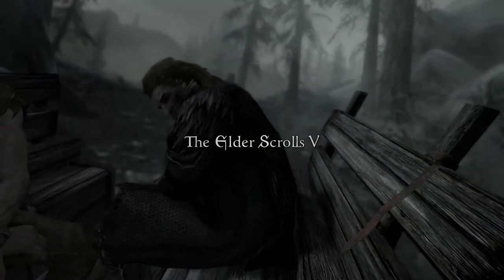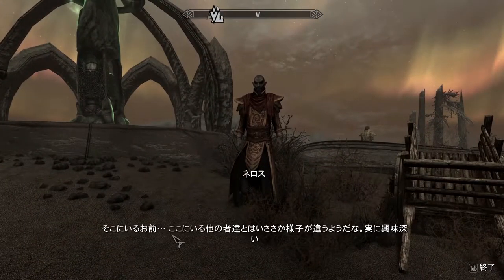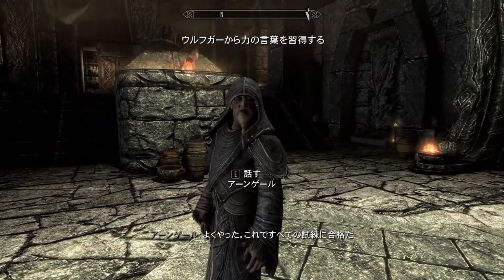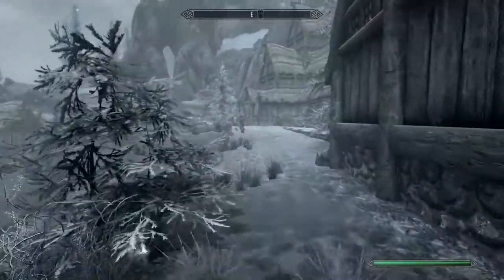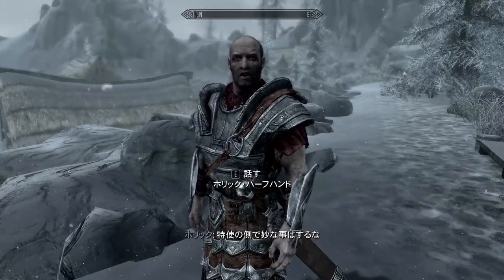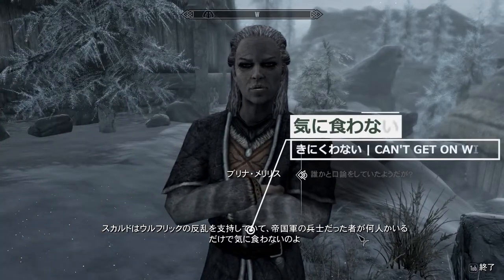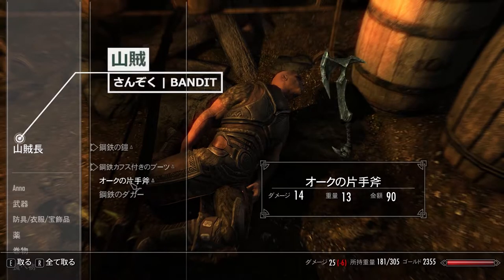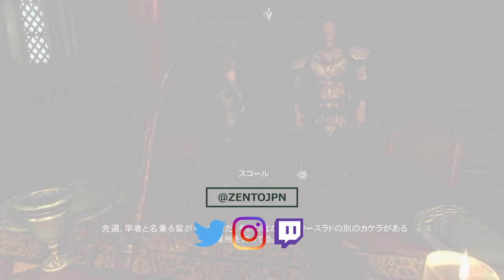Can You Learn Japanese with Skyrim (TES:V) ?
In this video we try to answer the question 'Can you learn Japanese with The Elder Scrolls V: Skyrim. This video is more of a discussion, speaking about the level and difficulty than actually teaching vocab. But I hope it allows you to assess whether playing Skyrim in Japanese is worth your time or not.

Also there seems to be some laggy frames every now and then - I guess my PC found it hard to record and play at the same time - I hope this doesn't affect your enjoyment.